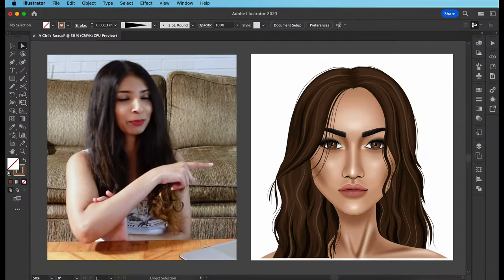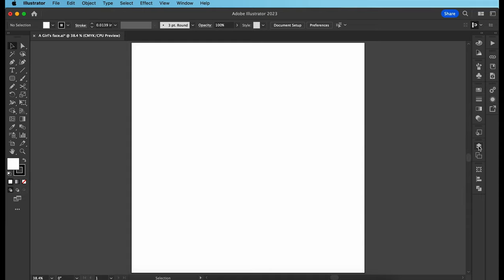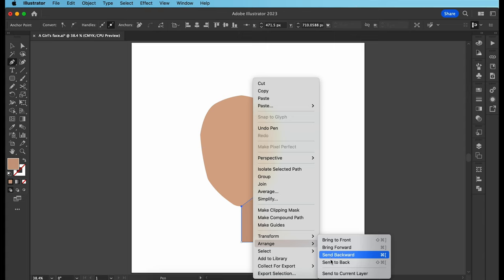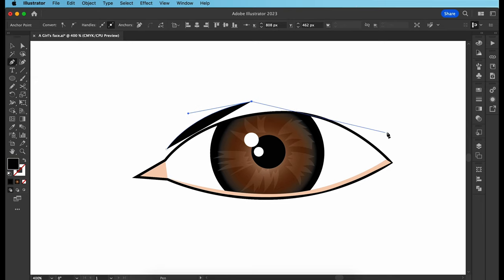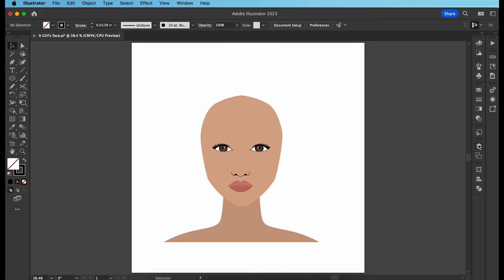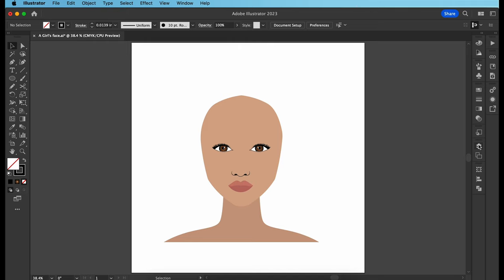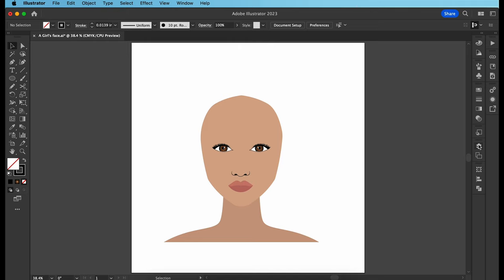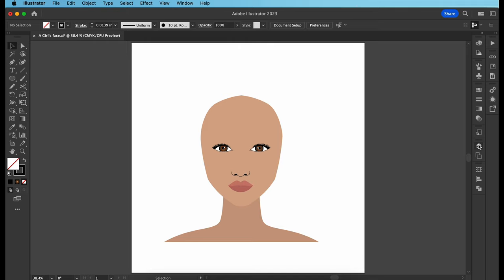Drawing portraits on Adobe Illustrator (Easy steps + basic tools)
Hey guys! As a few of y'all had requested, this is how I draw portraits on Adobe Illustrator, without using complex tools and without going into too much detail.

✰The software I am using is Adobe Illustrator which is the leading Fashion Designer software in India.

📎 About me: I own 8 years of experience as a Fashion designer, having studied at the London College of Fashion and most recently, working as Design Manager at Myntra.

✰ Wanna say Hi? ♡
For my Instagram → @heyitschristina_

✰ MY EQUIPMENT :
➭ Sony vlog camera
➭ Camera tripod